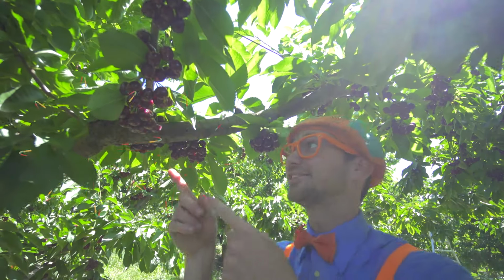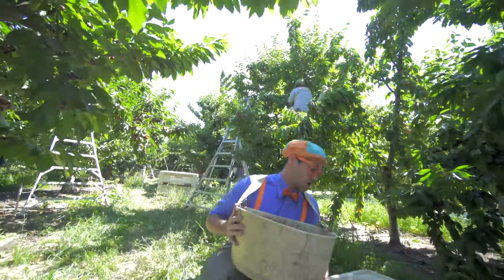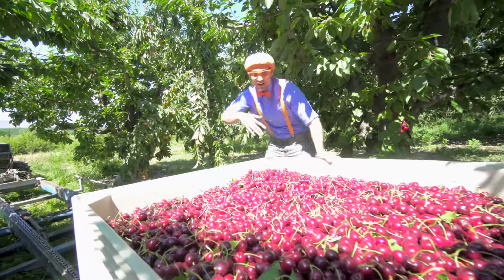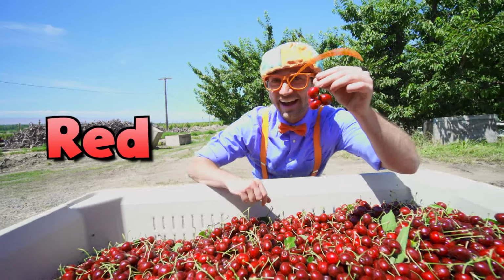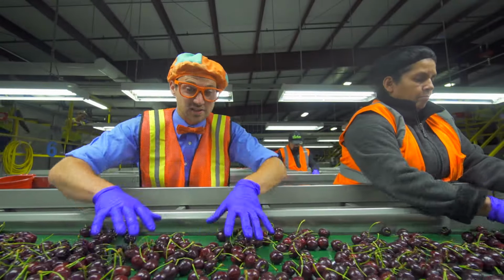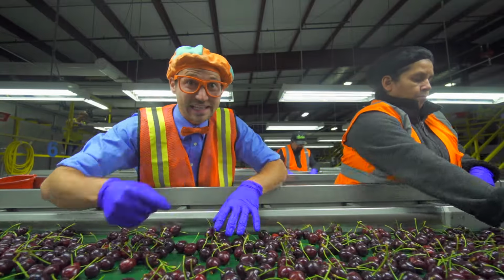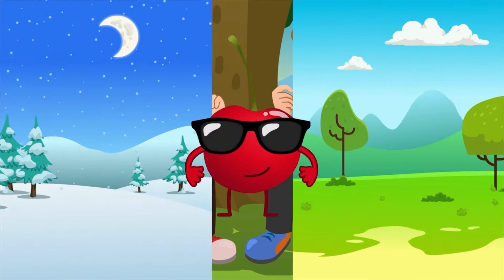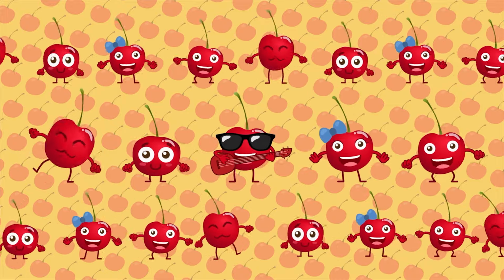Blippi Visits a Cherry Farm! | Learn Healthy Eating For Kids | Educational Videos For Toddlers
Blippi heads out to the cherry farm and cherry factory to learn about fruit and healthy eating for children. Learn with Blippi videos and Blippi songs how cherries come all the way from the farm to your belly. Blippi makes eating healthy for children fun in his fruit for children and vegetables for children videos. In this Blippi Cherry Farm and Factory tour video you will also get to dance and sing along to the funky Blippi Cherry Song in this fun song for kids.